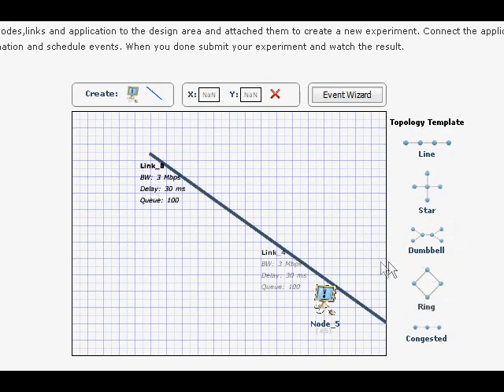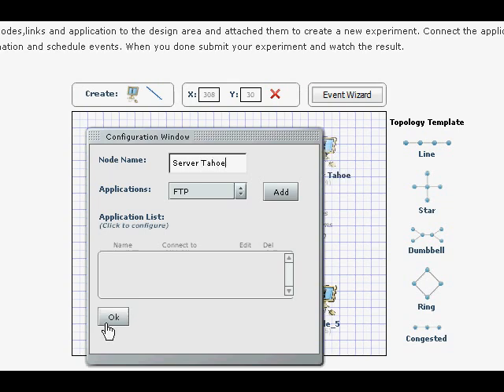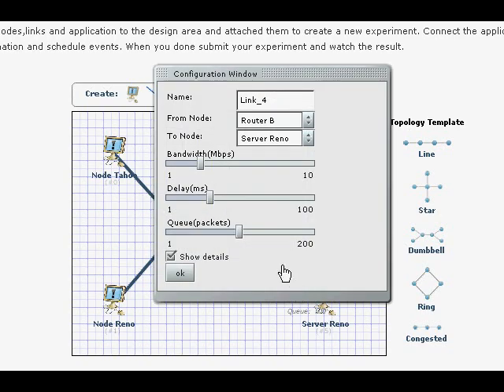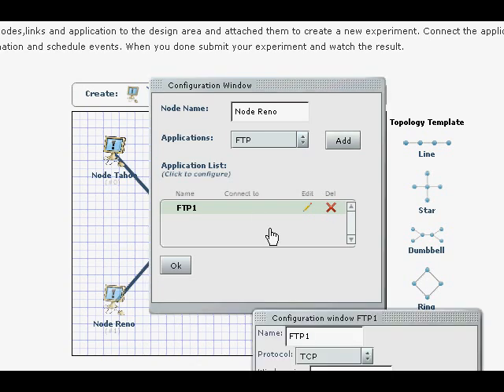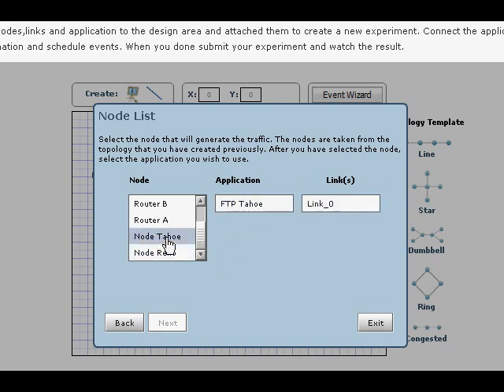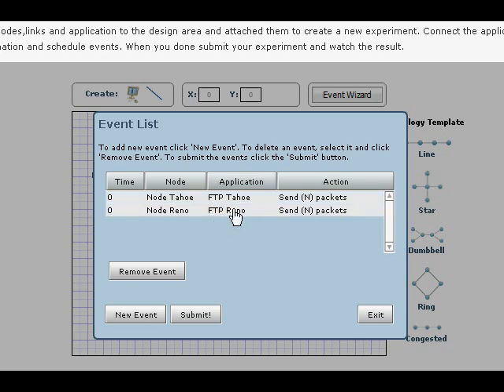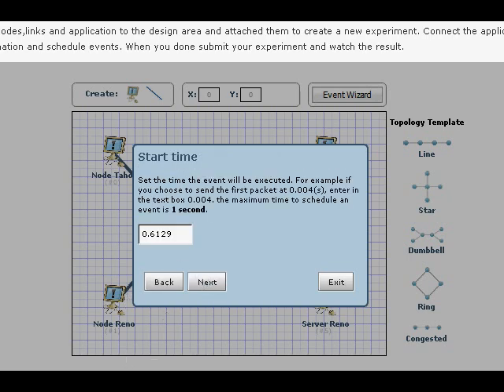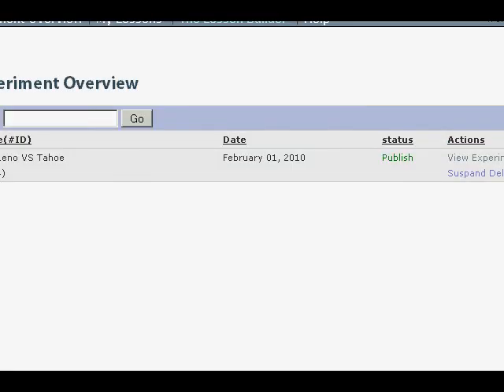TCP Reno VS TCP Tahoe - PART 1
This tutorial is using  osischool.com experiment platform. The tutorial shows the difference between TCP Reno and TCP Tahoe